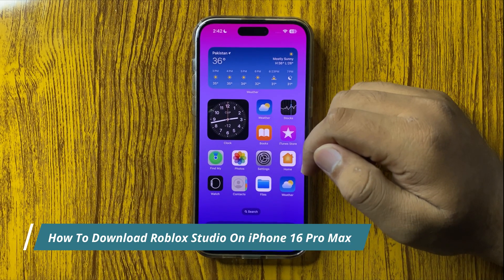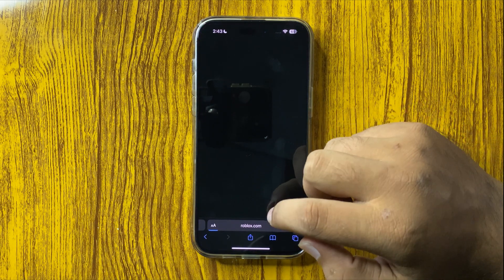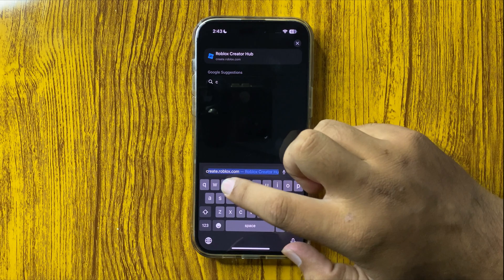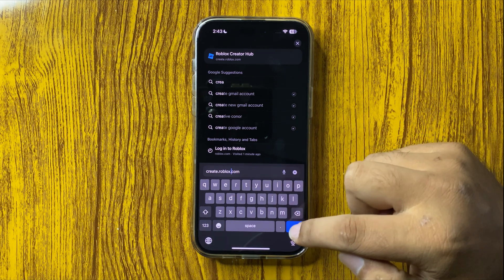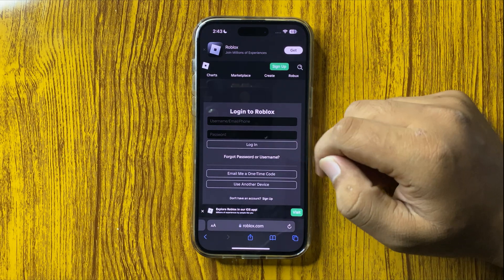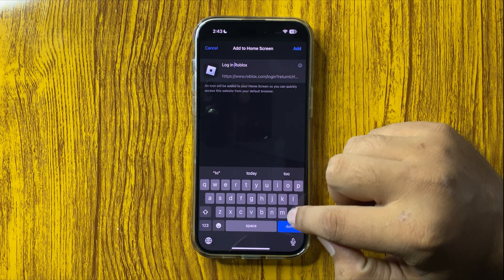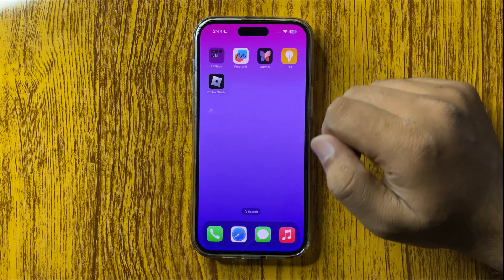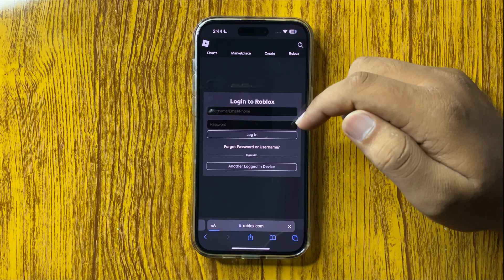How To Download Roblox Studio On iPhone 16 Pro Max